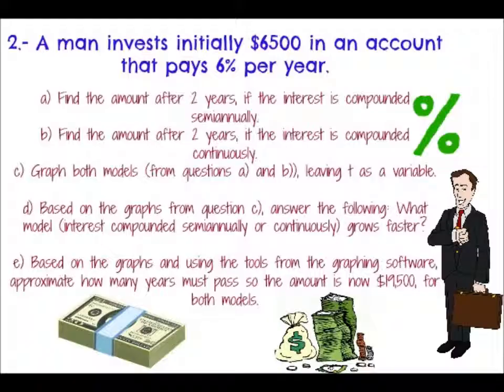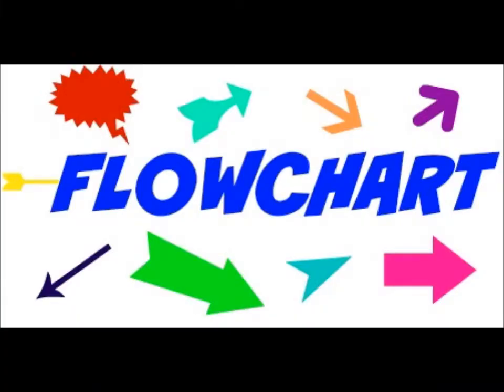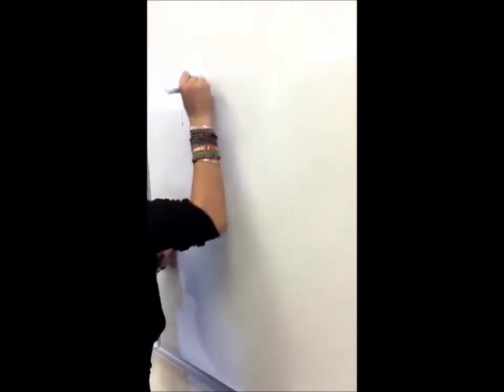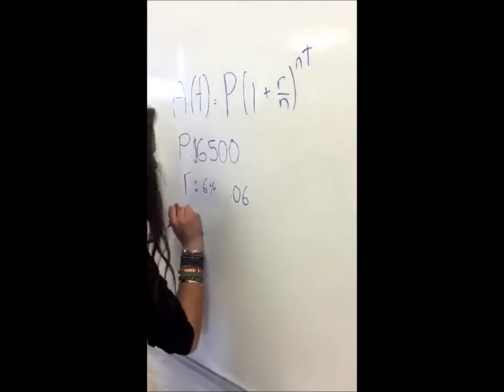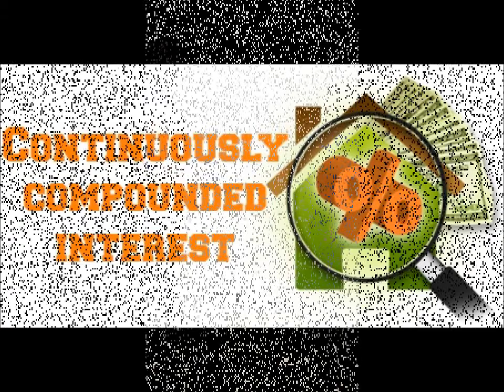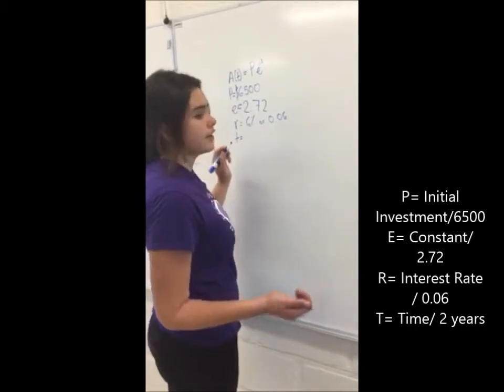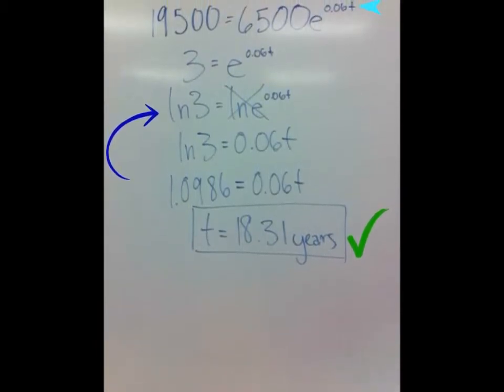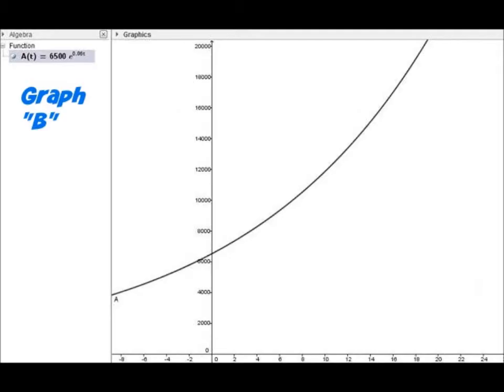Interested in Investing? First Partial Project - Trigonometry